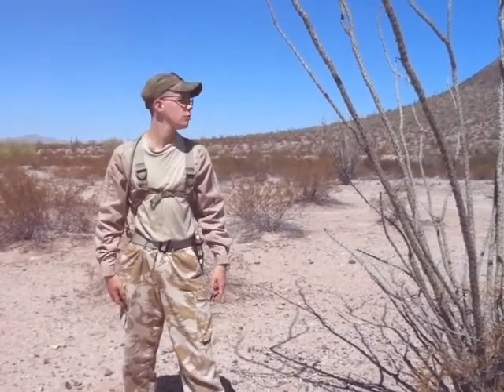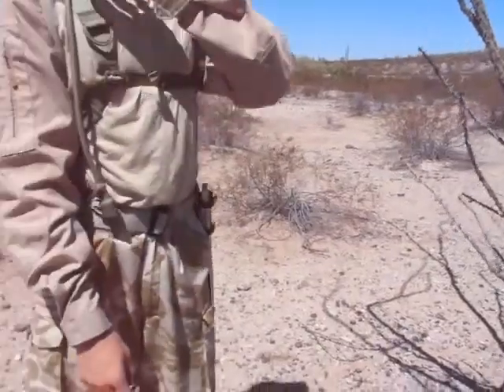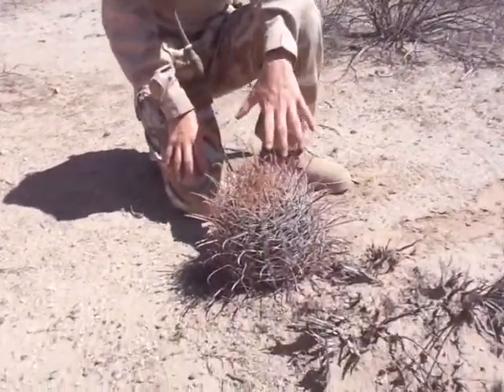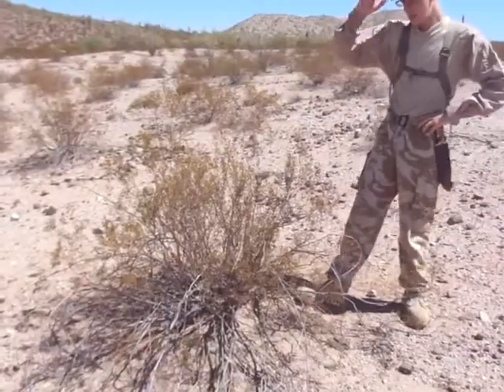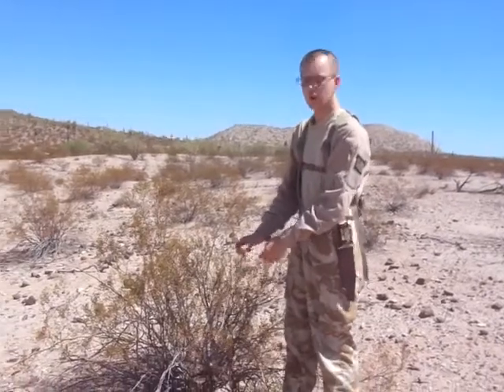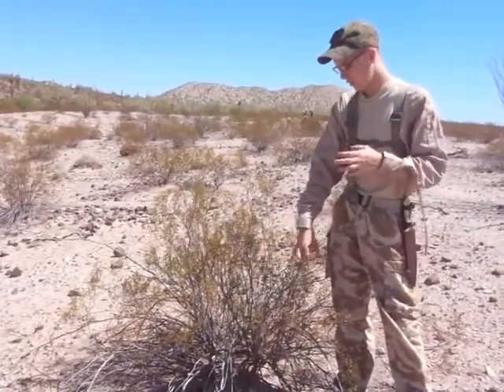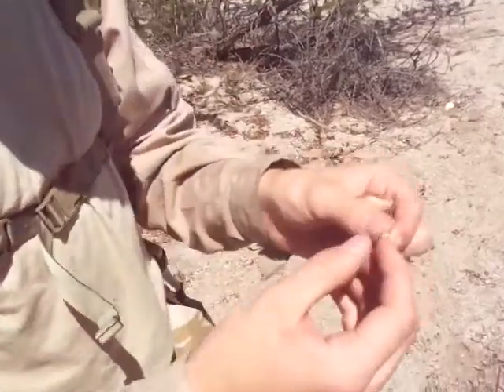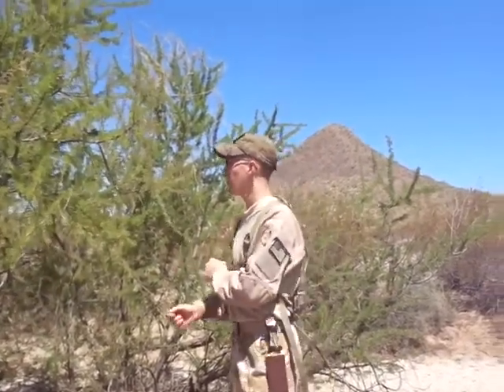ocotillo, creosote bush, fire barrel cactus, and acacia plant Identification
just showing some common plant species you might find if you find yourself in the Sonoran desert